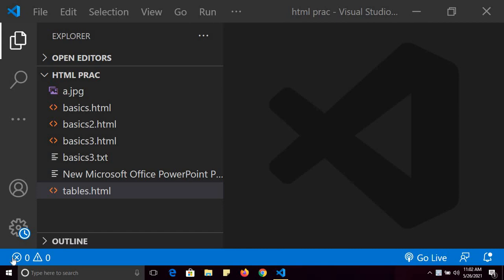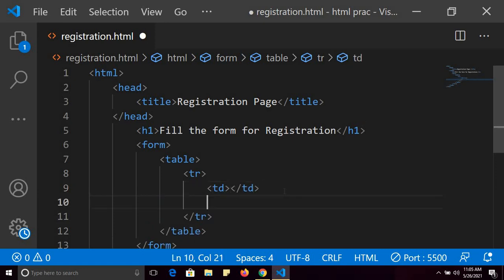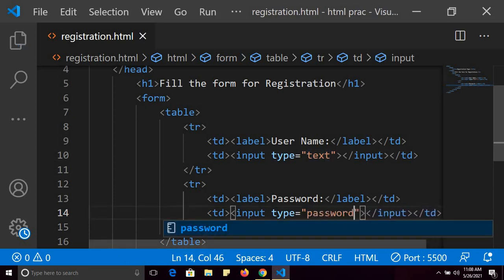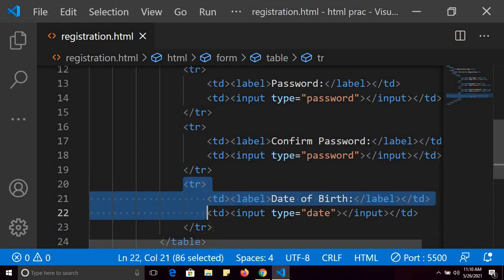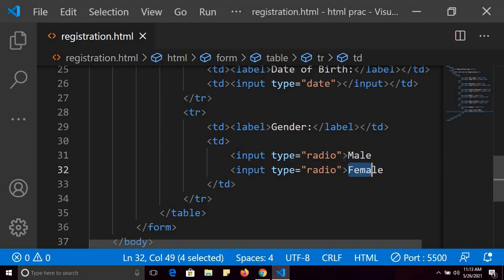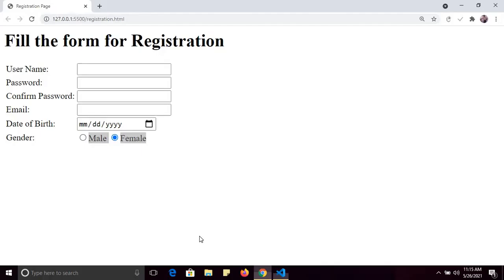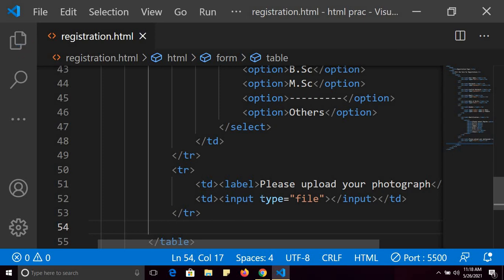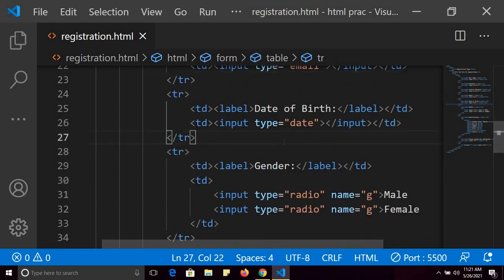HTML Forms for Beginners in a simple way | Create Registration Form | Web Development Course Part 06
Hello everyone,
Welcome to the Full course of Web Development

In this tutorial, you will learn HTML forms
This is the tutorial on HTML forms in which you will learn HTML forms in a simple and practical way

you will come to know that how you can create registration form in HTML.

This is the free web development course in which you will learn all the concepts of Website development

Web designing and Development free course

Front-End Development
Web Development Tutorials